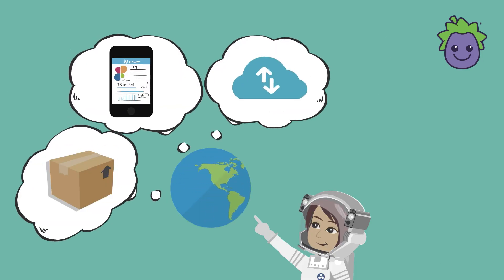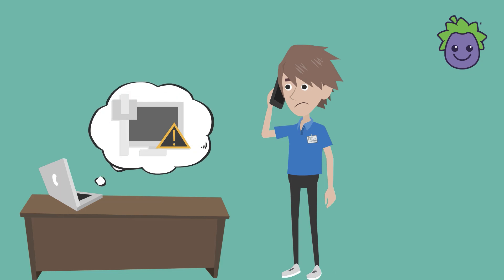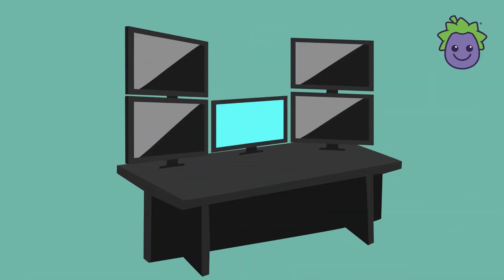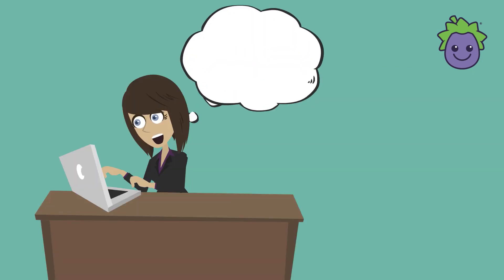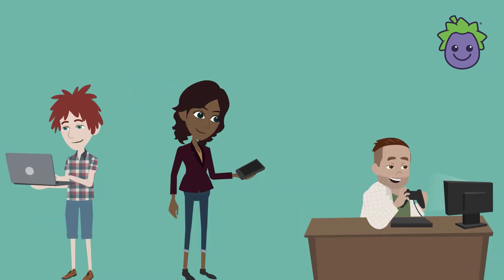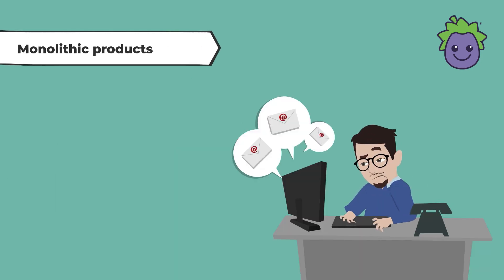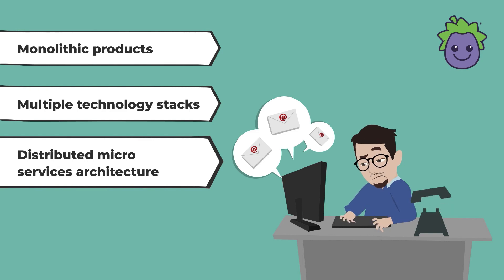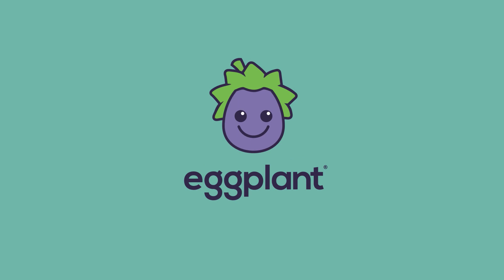Eggplant: Next Generation Approach to Test Automation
Say hello to the next generation approach to test automation with Eggplant!  We explain how we can support your business outcomes with AI-modern technology in under 3 minutes.